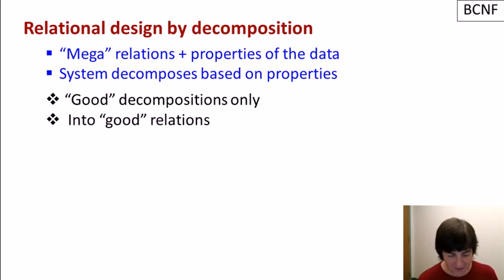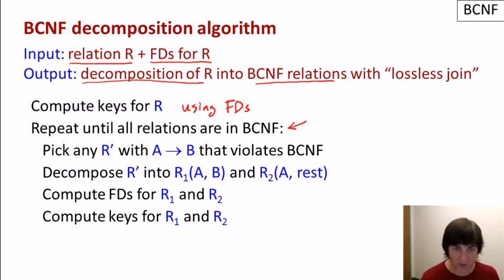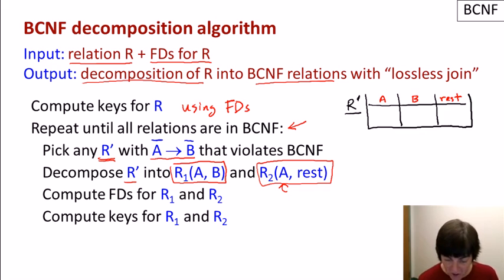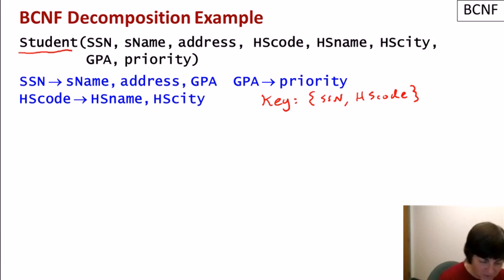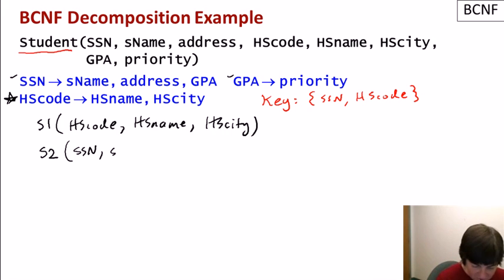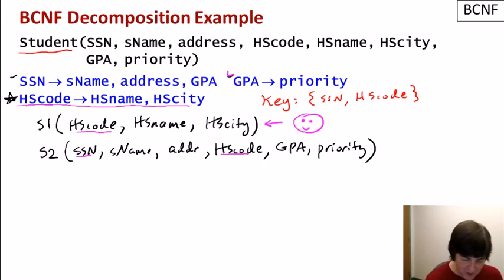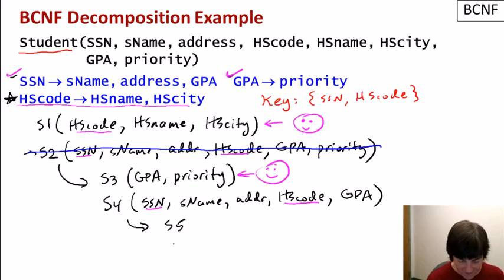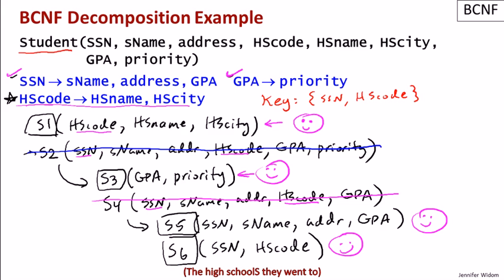07 03 bcnf part2